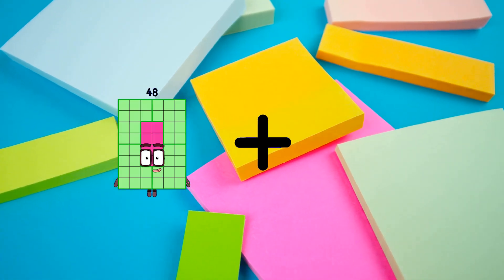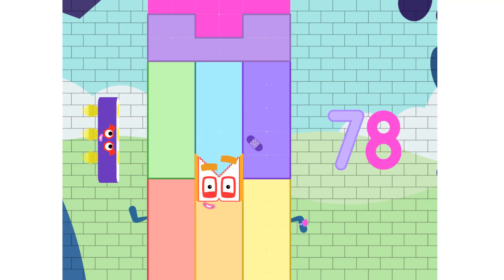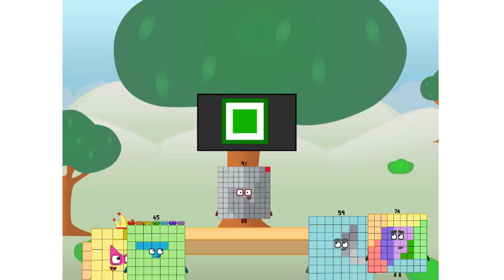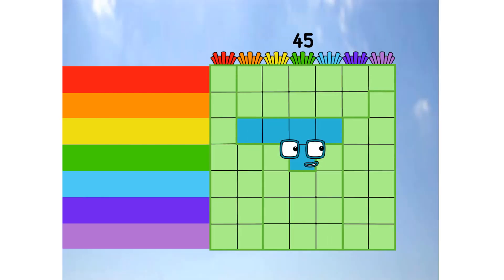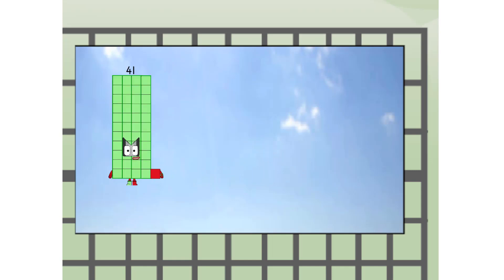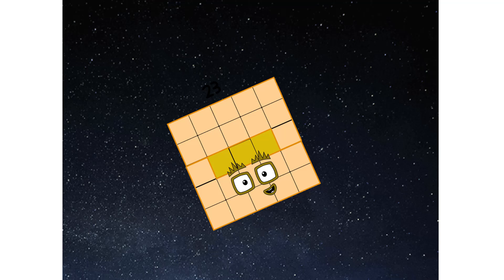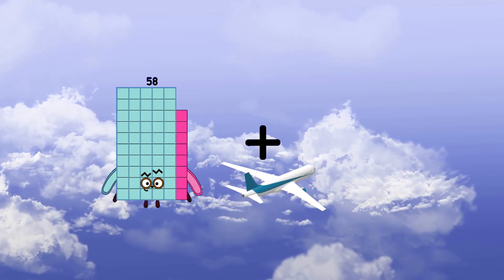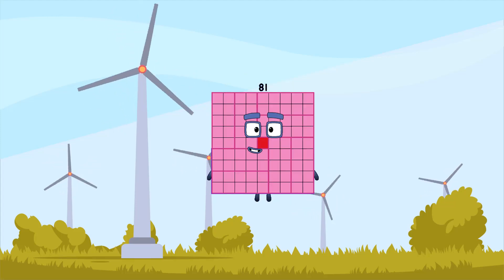Numberblocks Math: Learn Adding Numbers | Numberblocks Sneezes | LEVEL 2 | #465